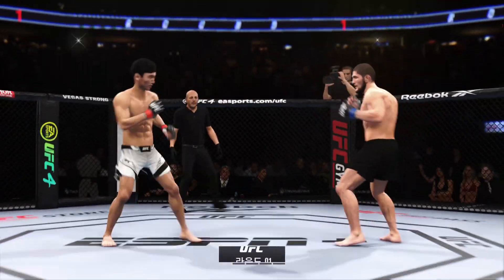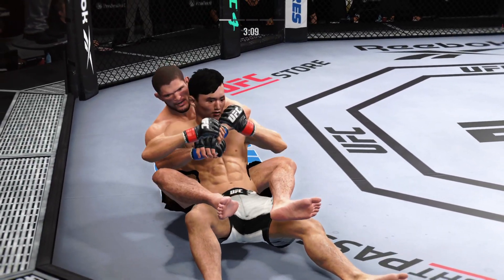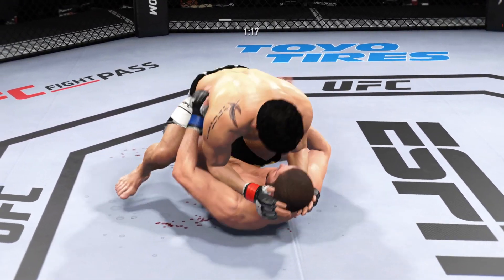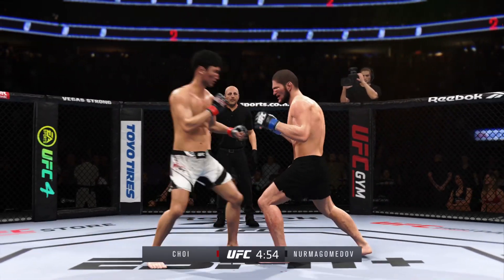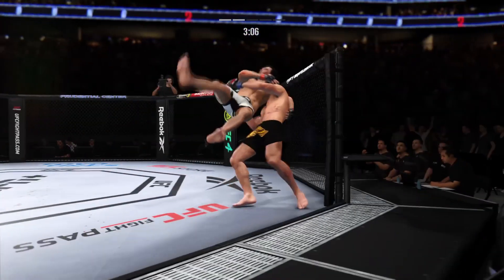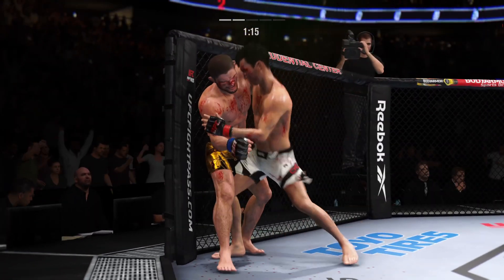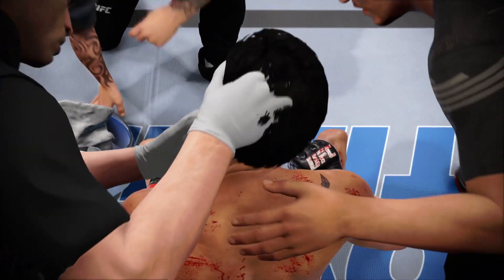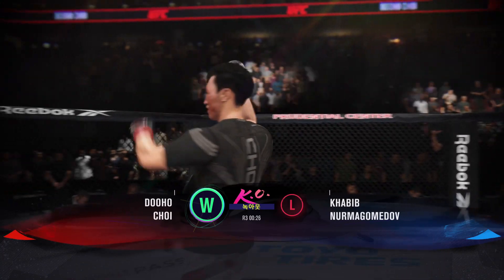UFC 최두호 vs 하빕 누르마고메도프 | 제62회 슈퍼매치